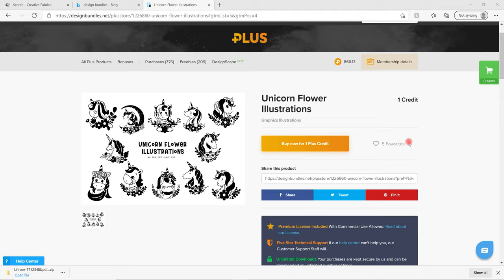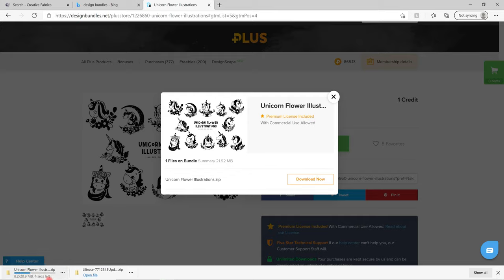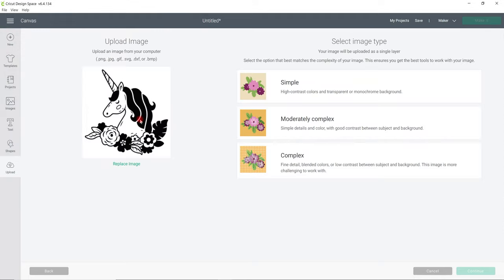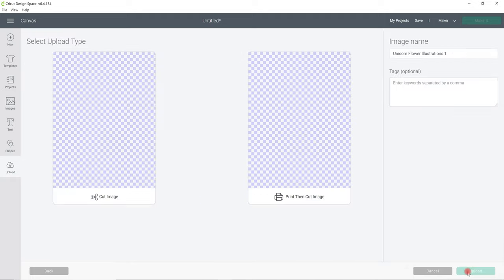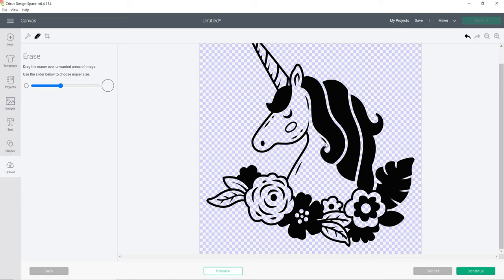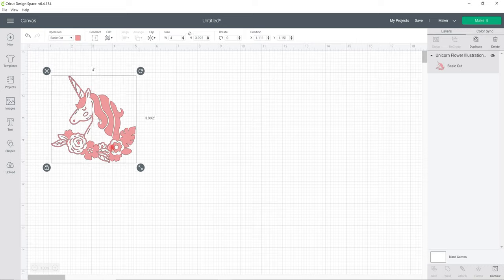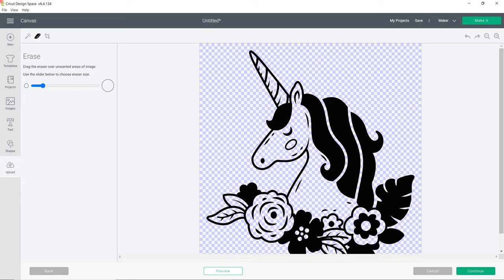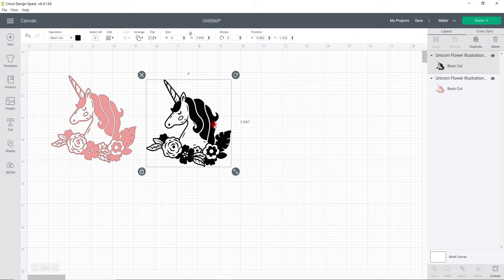Cricut Design Space Beginners - How to upload JPEG & Png Images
Welcome to Design Space for beginners. I have decided to redo all my Design Space for beginner videos for 2021. Plus with all the new canvas changes it was about time. Normal service will reume soon.